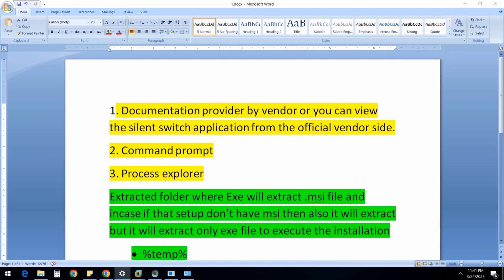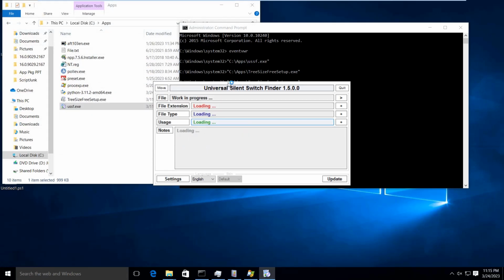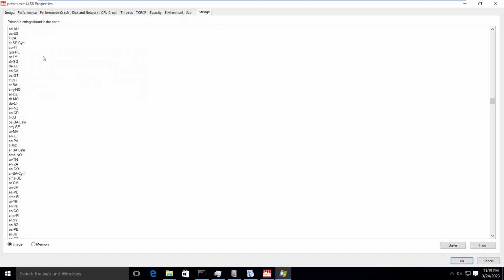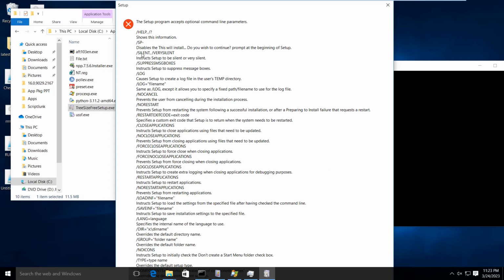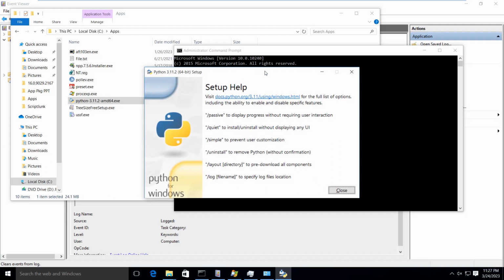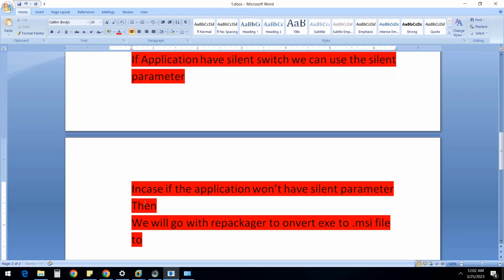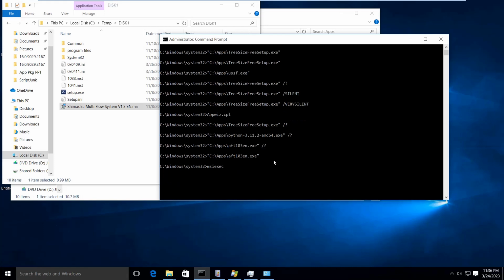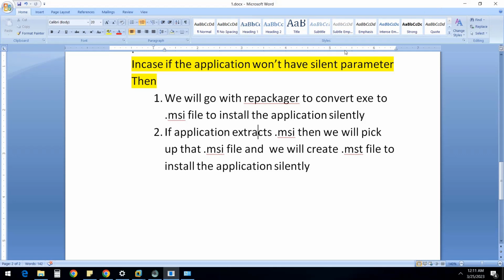Application Packaging steps to find Silent Switches of the Source Or Media Files - Part 2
This Video is all about Application Packaging Topic on Silent Switches Part 2
Incase if video is not clear please increase the video quality by click on setting icon and choice Quality button.